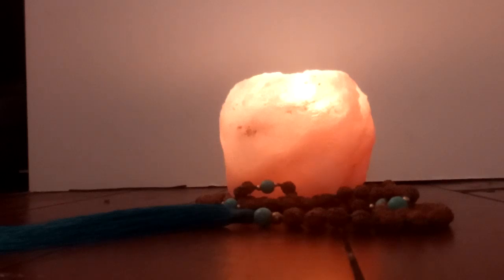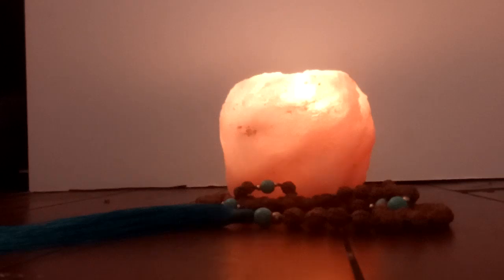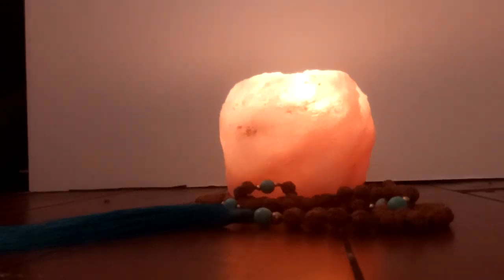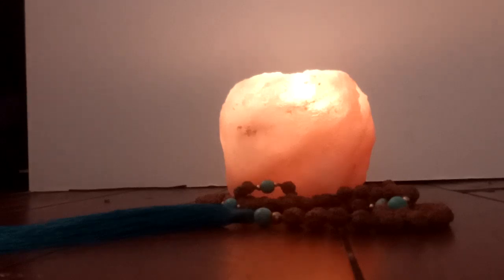Meditation method Ajapa japa 1